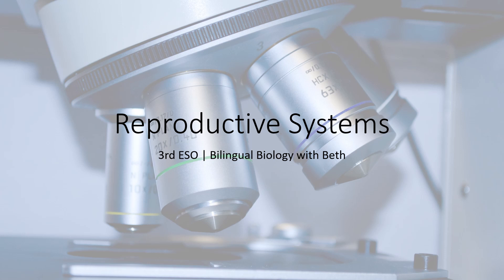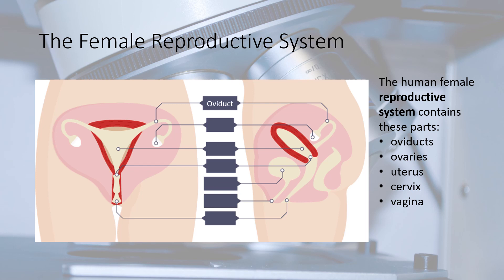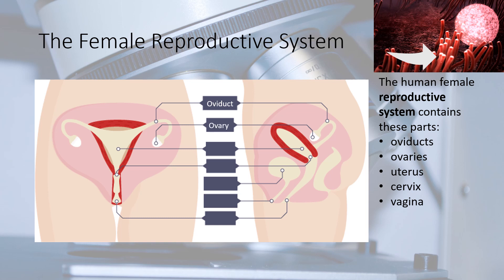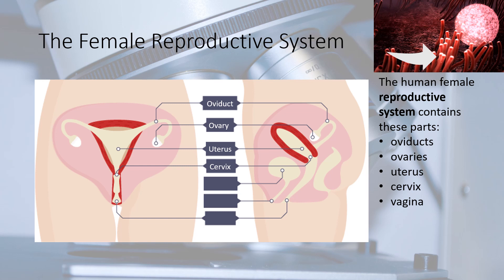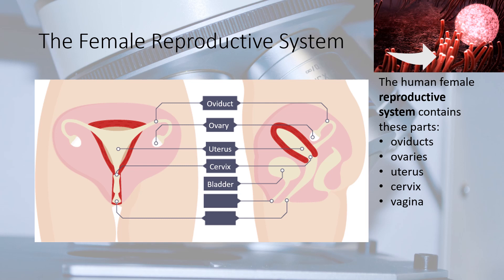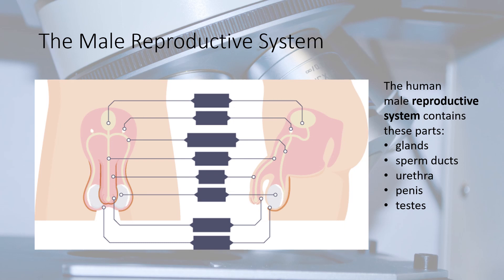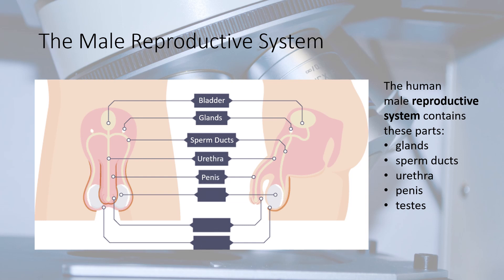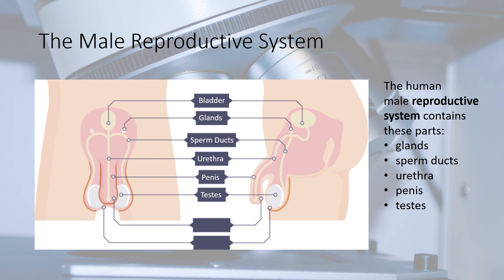'Anatomy of the Human Reproductive Systems' | Biology | Bilingual Learning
A video describing the different functions of the male and female anatomical body parts. Created for a 3rd ESO class in Spain.

The children will do it at Educaplay where they partake in a three part challenge. For anyone wishing to have a go at the challenge go to game.educaplay.com and enter PIN: 534133

FYI: Do not leave spaces at the end of your answers. It will mark it as wrong.